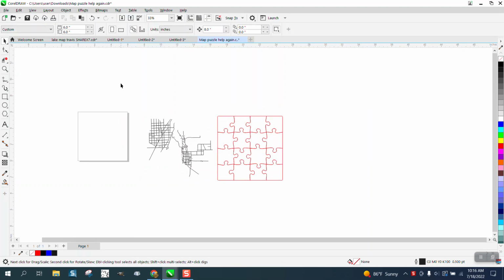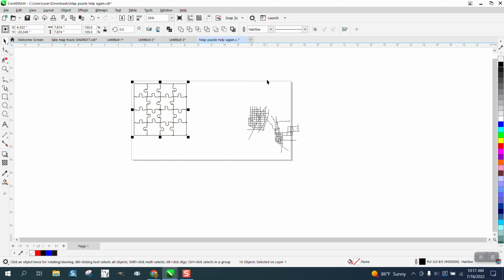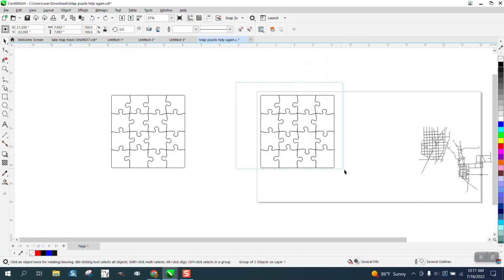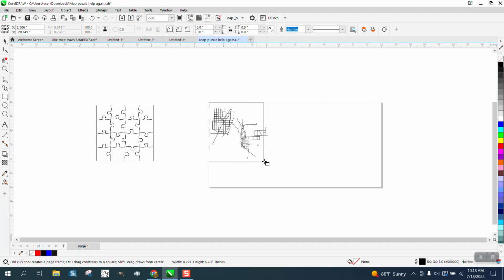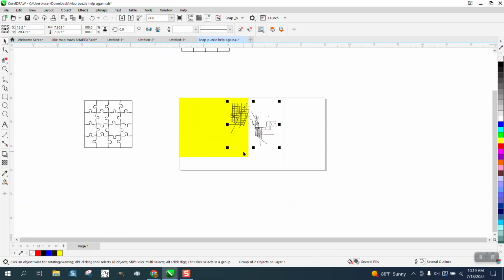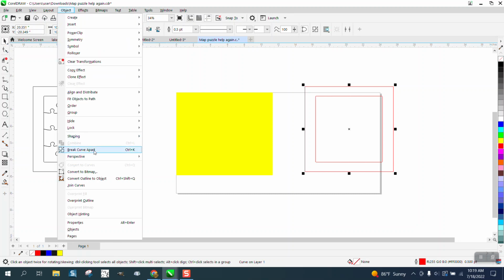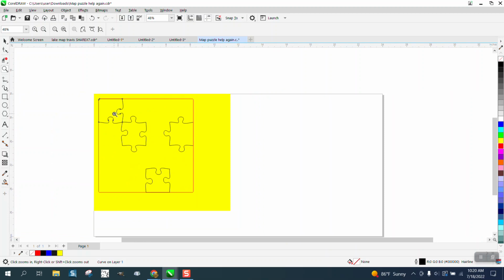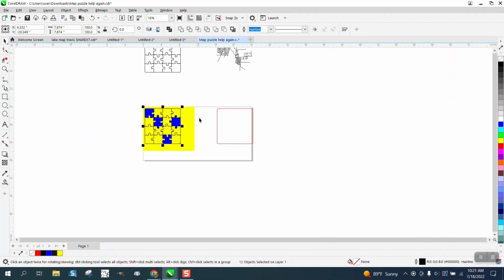Corel Draw Tips & Tricks Puzzle map Part 2